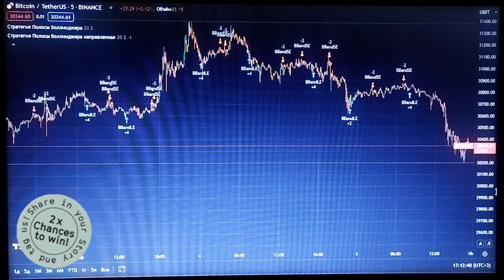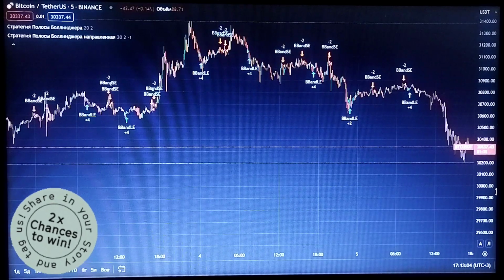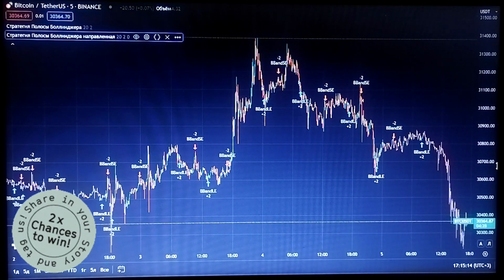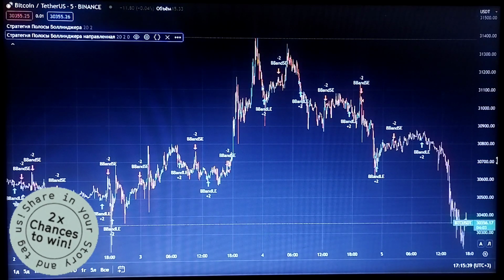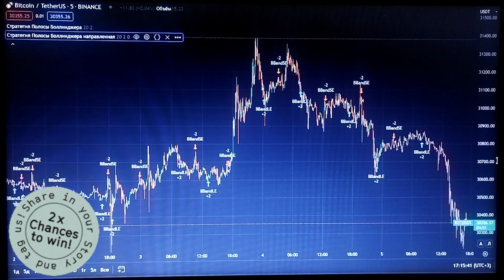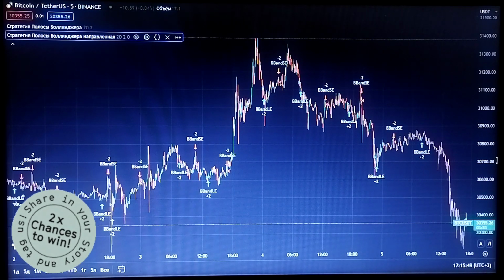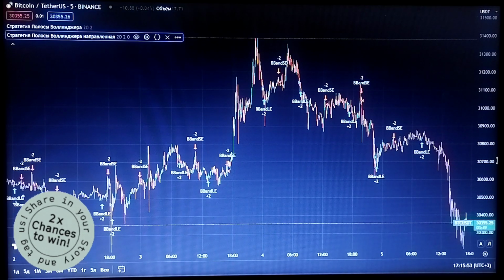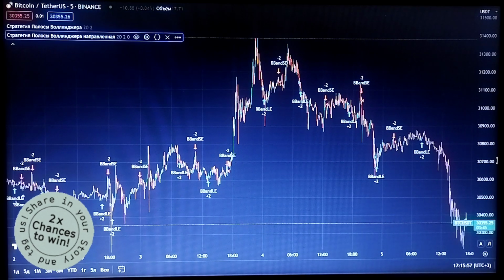Indicator Bollinger bands and the code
indicator Bollinger bands